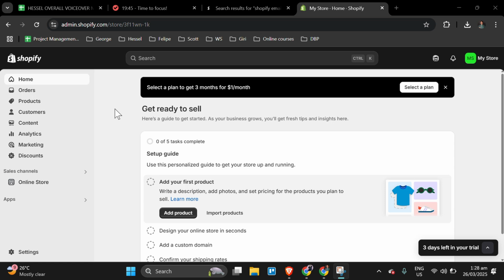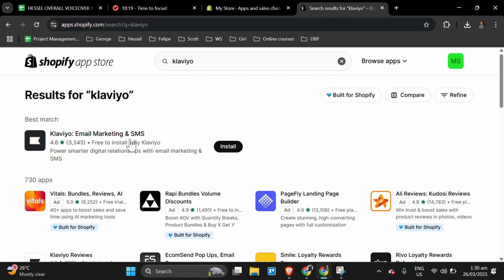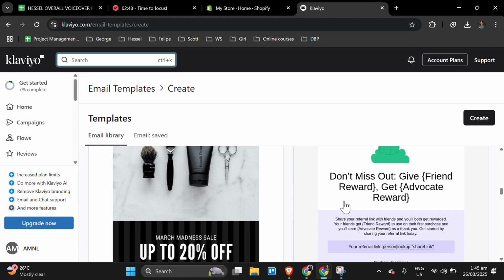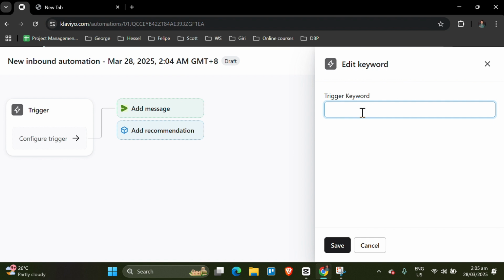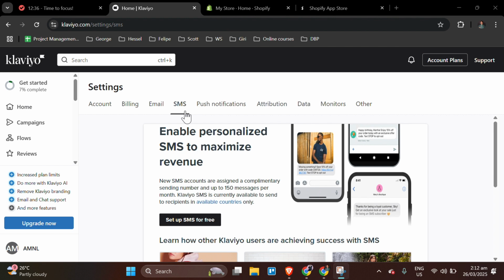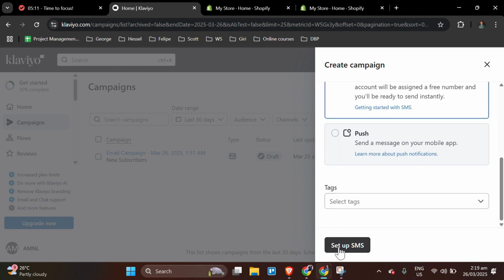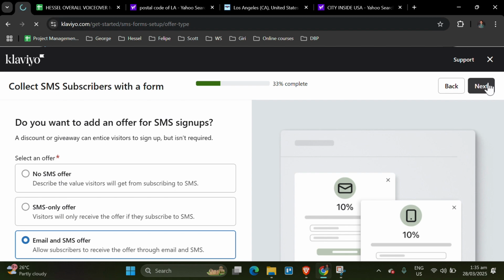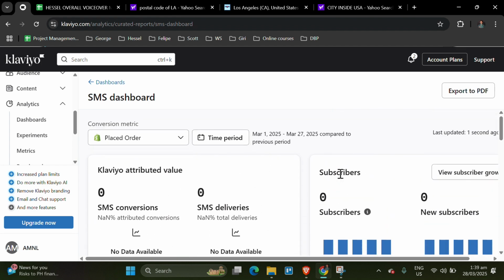Complete SMS & Email Marketing Guide for Shopify | Boost Your Store Sales